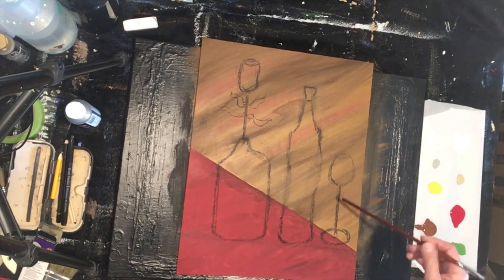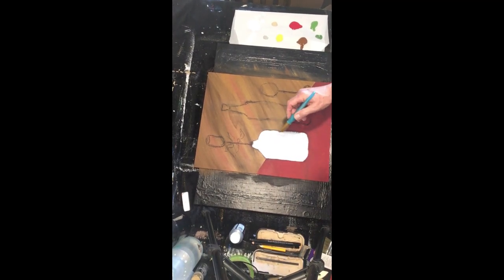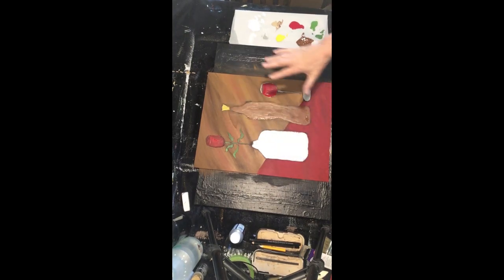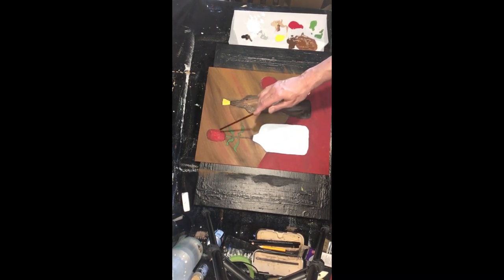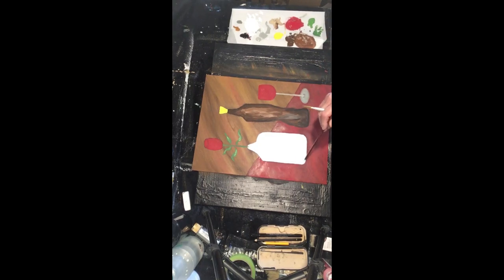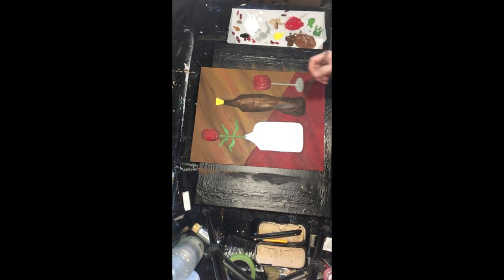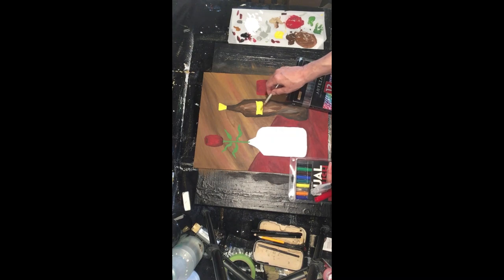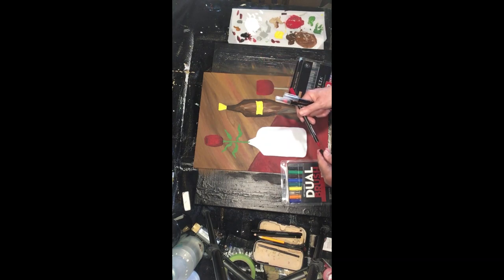Easy Acrylic Painting Lesson / Step By Step / Wine and Roses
Hi Painters! In this videolesson I'll show you stepbystep how to paint a sketch from a previous video in my channel. (See part 1 for the sketching lesson in my videos.)
It's time to paint!